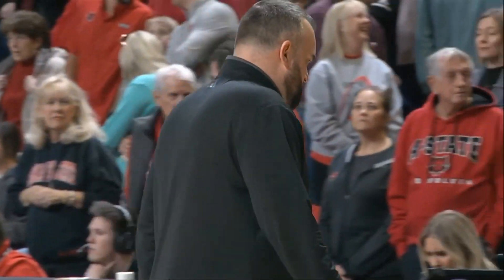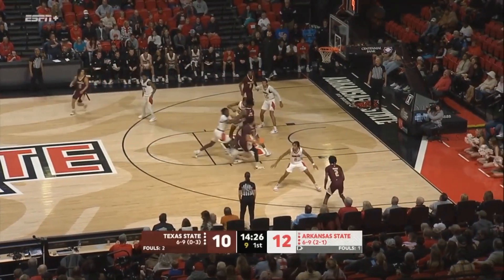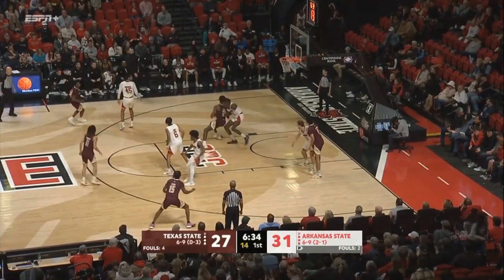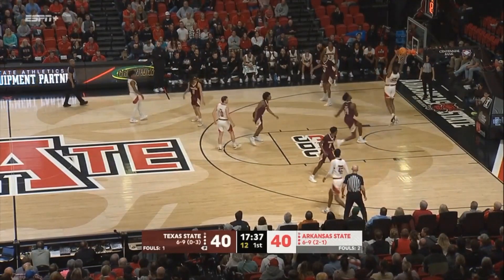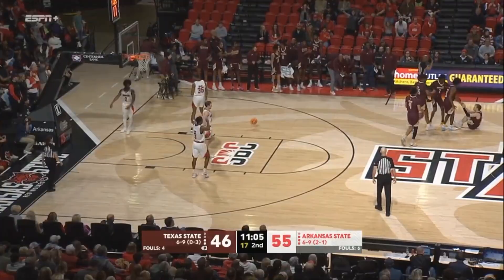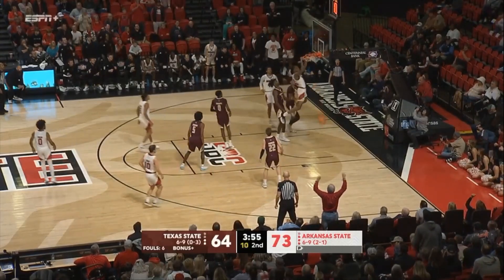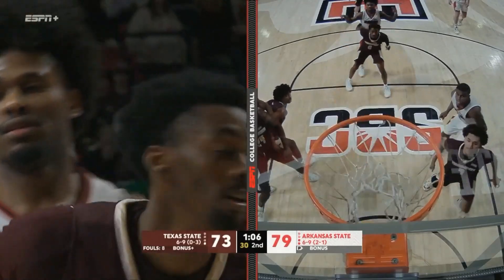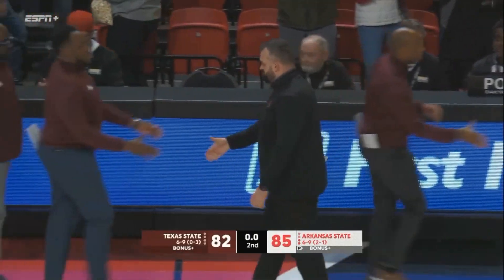Texas State vs Arkansas State College Basketball Game Full Highlights 2024